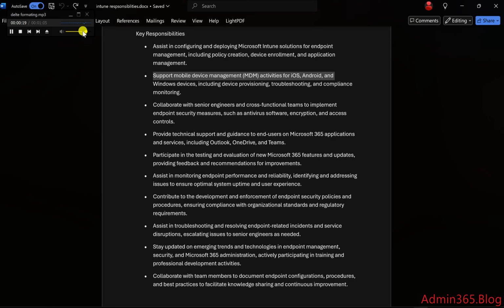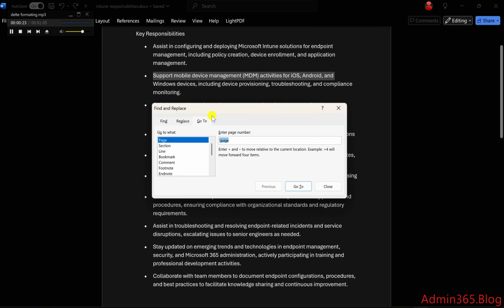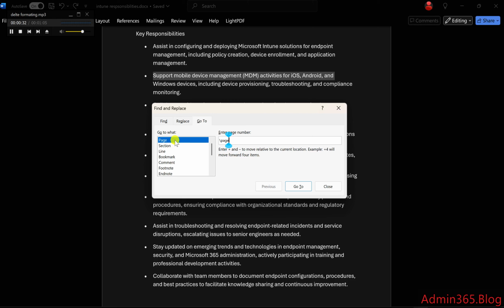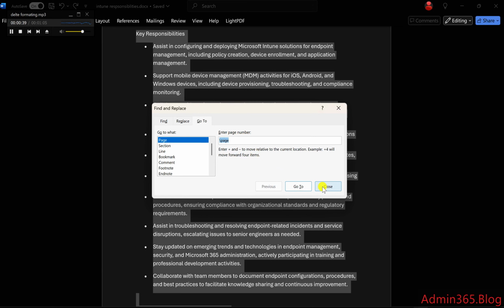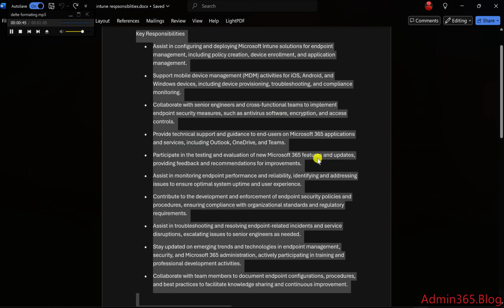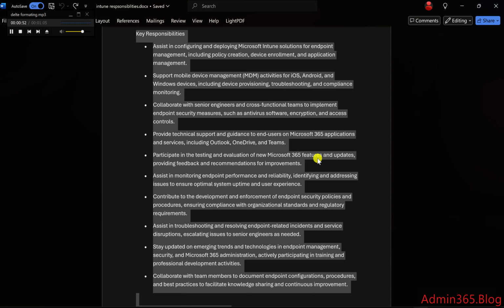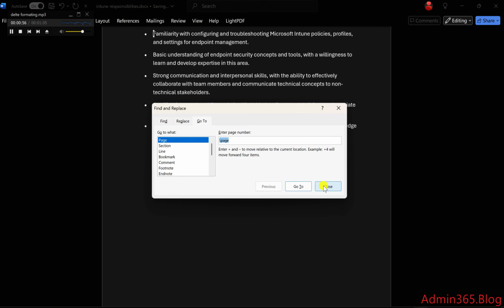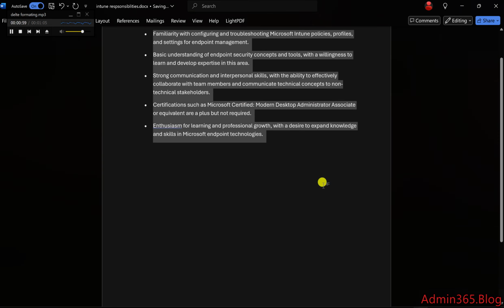How to Delete All Formatting from Pages in Microsoft Word Easy Step by Step Guide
Learn how to delete all content and formatting from pages in Microsoft Word. This simple step-by-step guide helps you remove page breaks, headers, footers, and margins quickly.